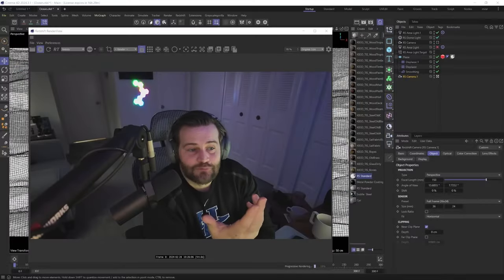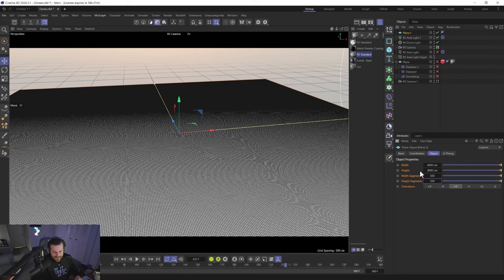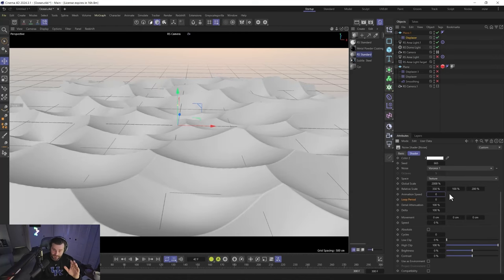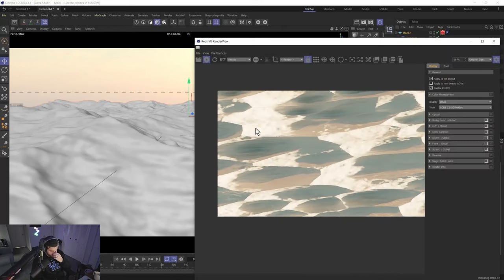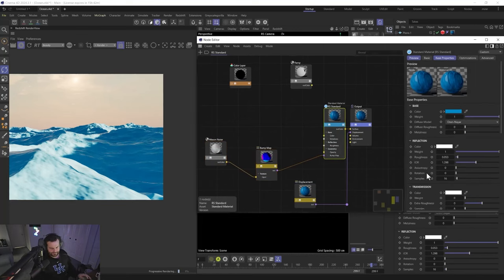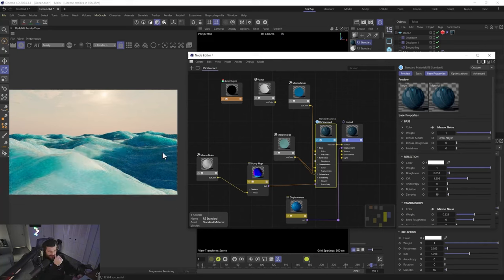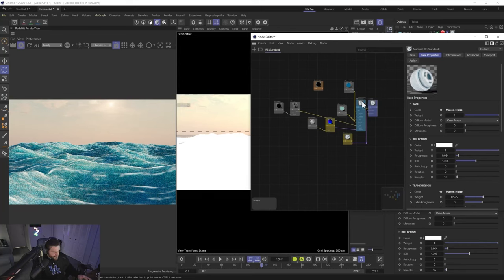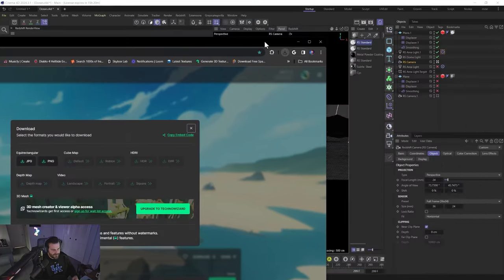Beginner Tutorial | Stylized Ocean Loop in Cinema 4D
INCLUDES ALL MY REDSHIFT MATERIALS on gumroad glass, metals, thin film and 130 + NEW HQ materials!

Dive into the captivating world of stylized ocean animation with this step-by-step tutorial in Cinema 4D using Redshift! Join me as I explore the intricacies of creating a mesmerizing ocean loop.

In this tutorial, we'll walk you through the entire process, from setting up the scene to rendering the final animation. Learn how to create dynamic waves, simulate realistic water movements, and add stunning stylized effects using Cinema 4D's powerful tools and Redshift's rendering capabilities.

Whether you're a beginner or an experienced 3D artist, this tutorial is packed with valuable tips and techniques that will elevate your skills to the next level. Follow along and unleash your creativity as we bring the ocean to life in Cinema 4D!